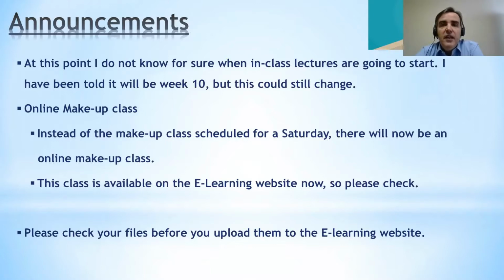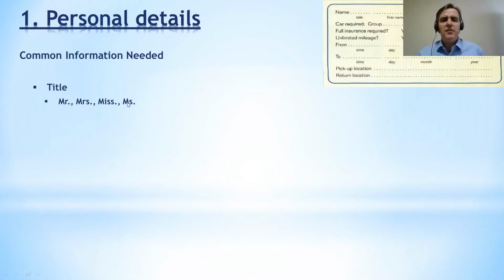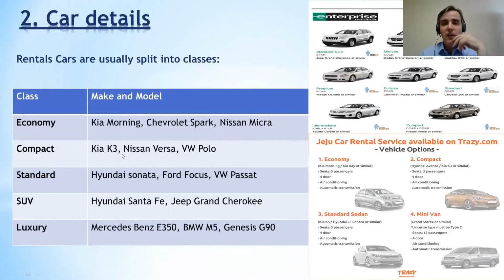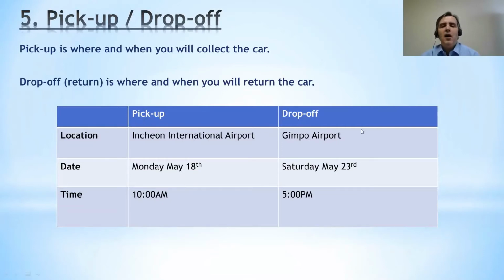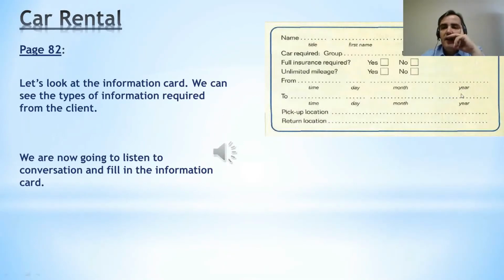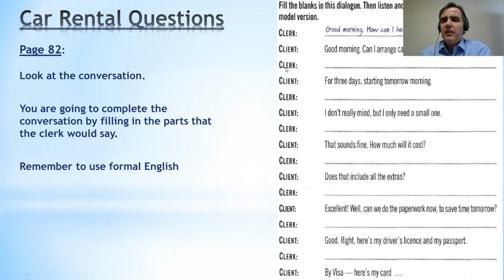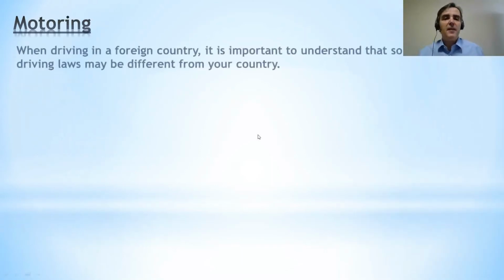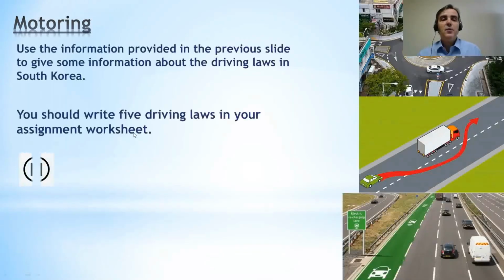Tourism English: Week 9 Car Rental and Motoring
This video is designed exclusively for students enrolled in the General English Conversation Course from Inha Technical College.

The Class will use Welcome as its core textbook.

This lesson is based on Units 38 & 39 of your textbook and will cover the topics of Car Rental and Motoring Laws. We will examine the vocabulary needed to rent a car, and look at some common motoring laws in the UK and the USA.

James